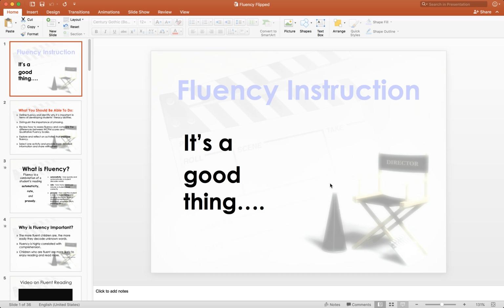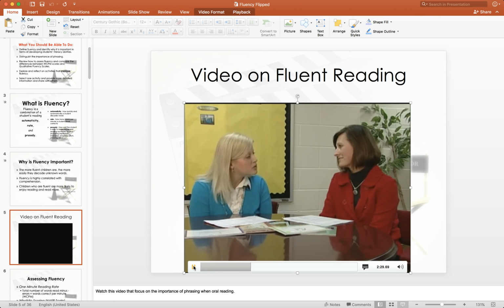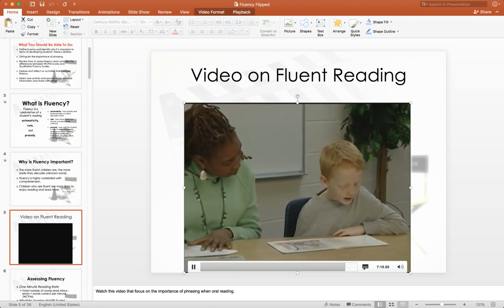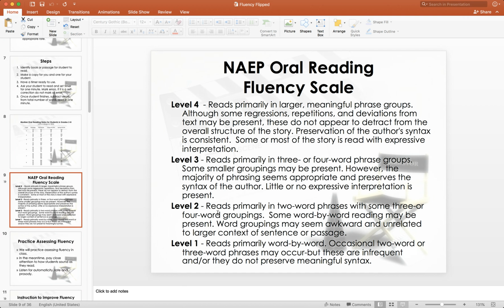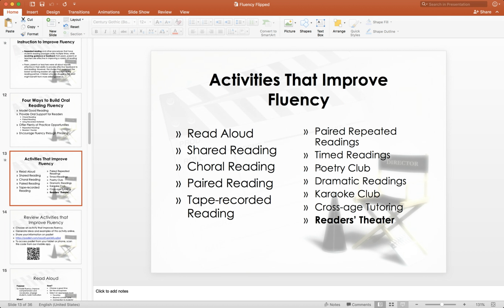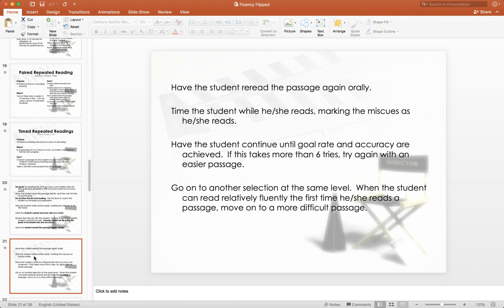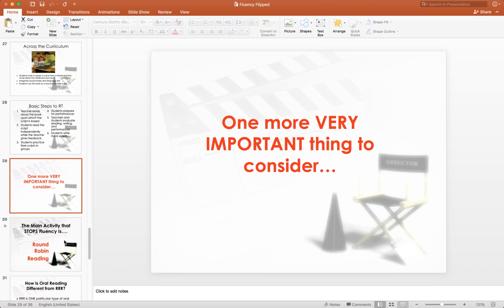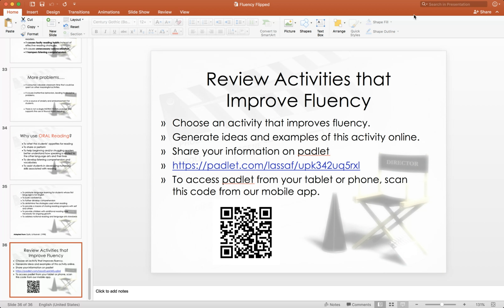Nov 8, 2017 3:35 PM